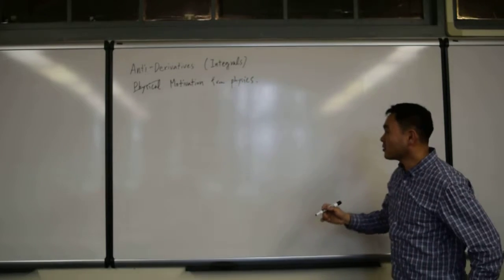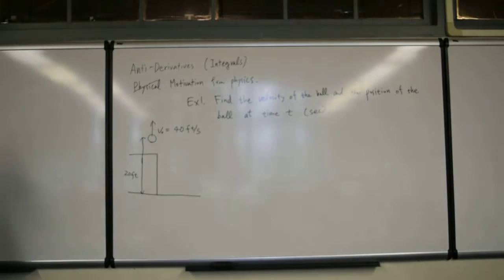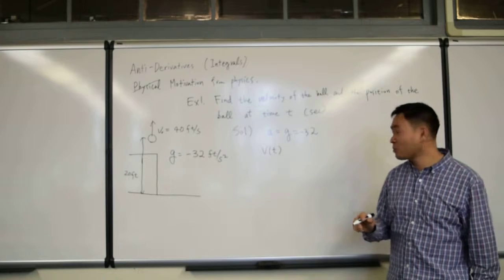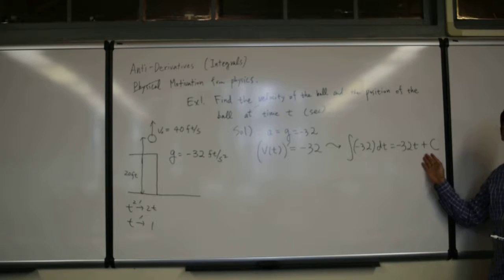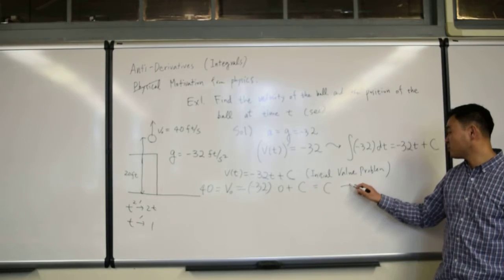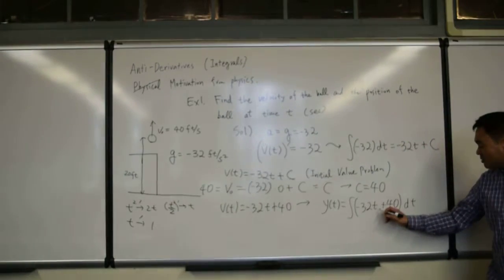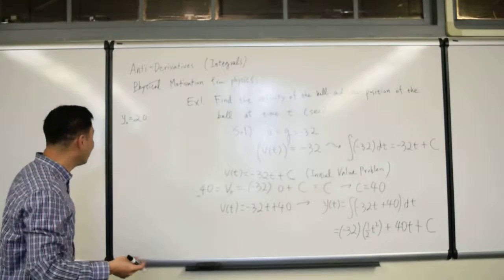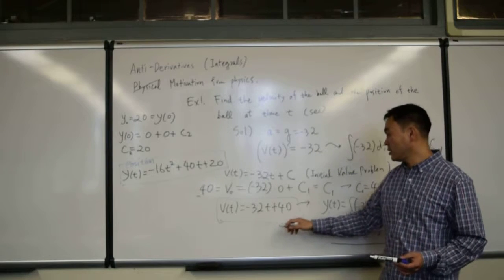Anti-derivatives: Motivation from physics